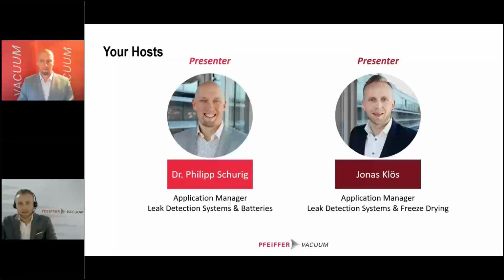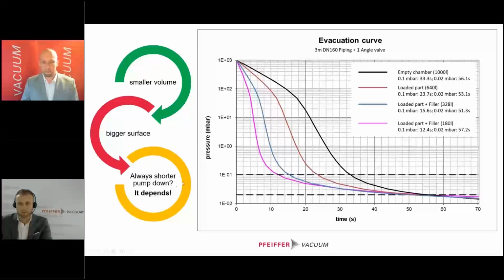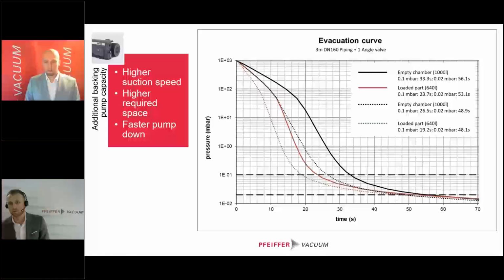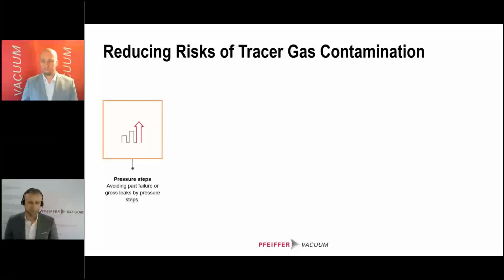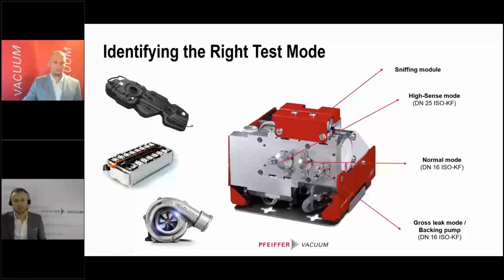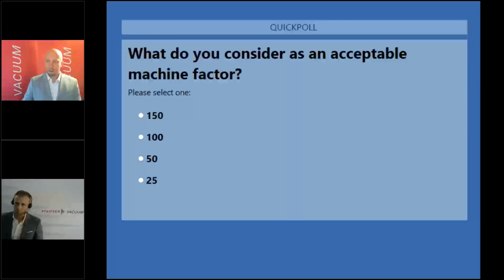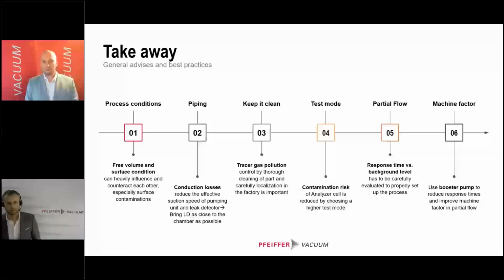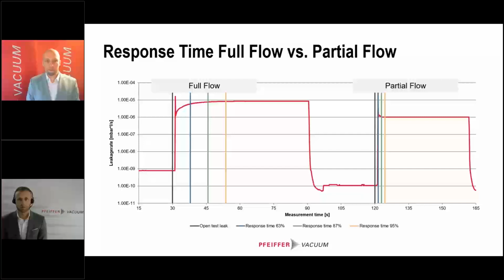Webinar: How to Optimize Cycle Times in Automotive Leak Detection | by Pfeiffer Vacuum+Fab Solutions